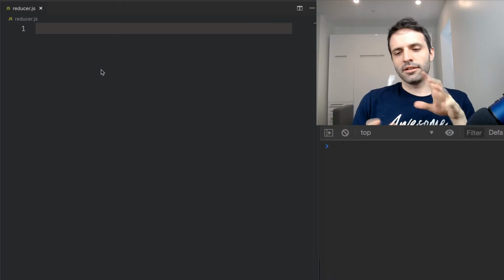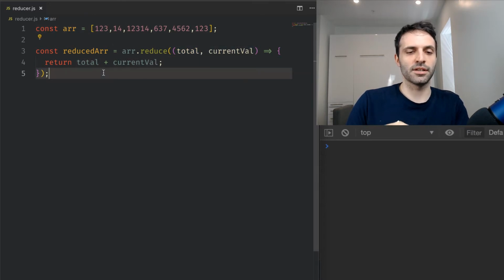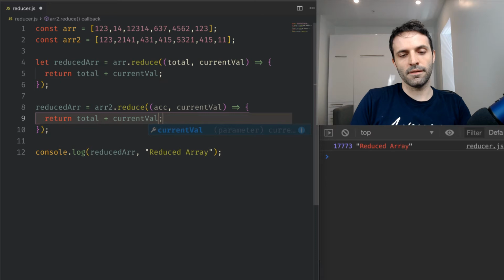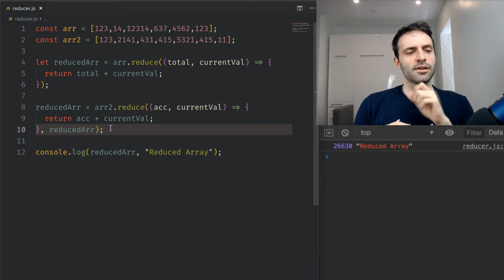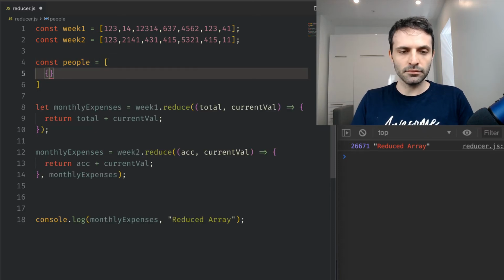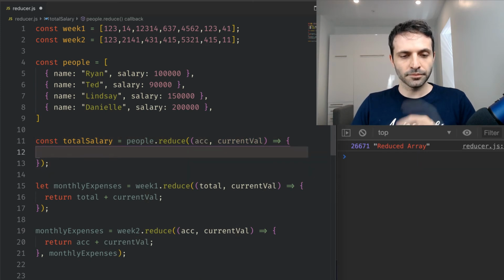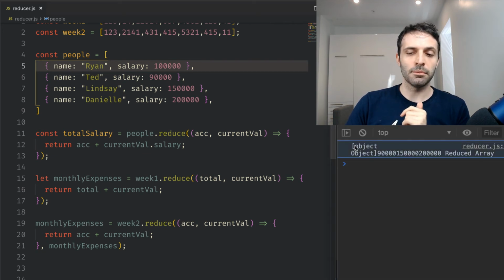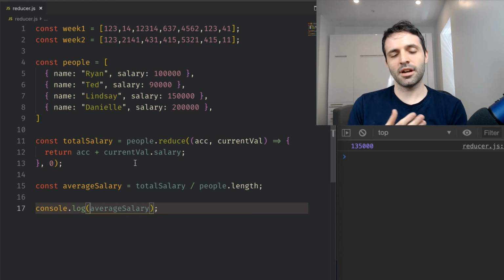How and When to Use Reduce() - JavaScript Crash Course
Learn when and how to use JavaScript's Array reduce method. We'll look at some common ways to use it, as well as some troubleshooting when using it.